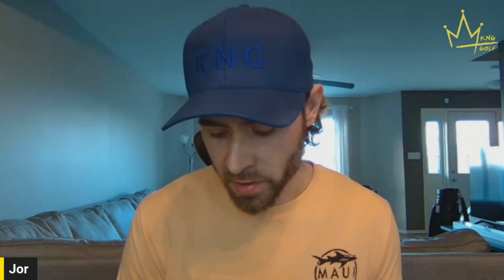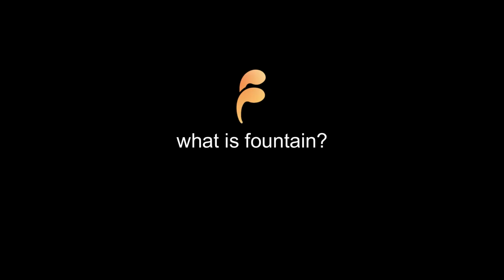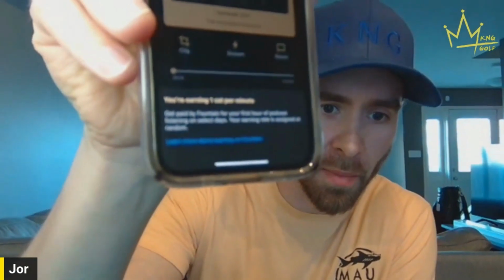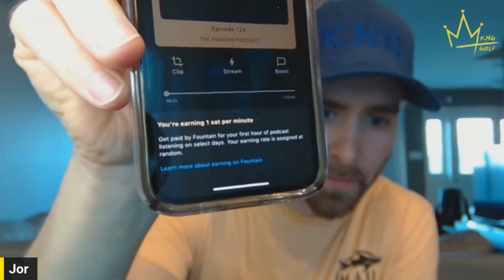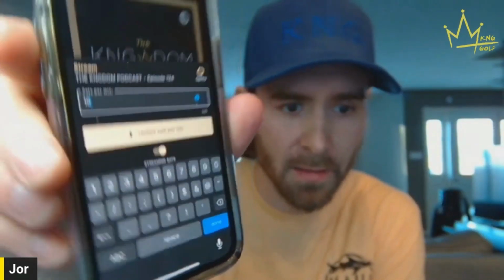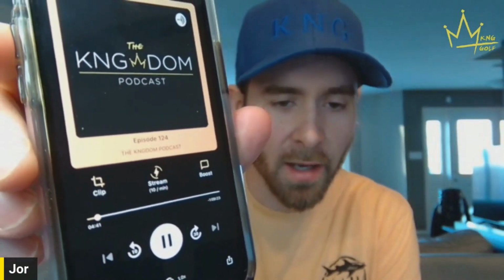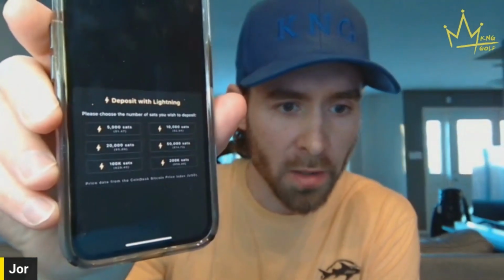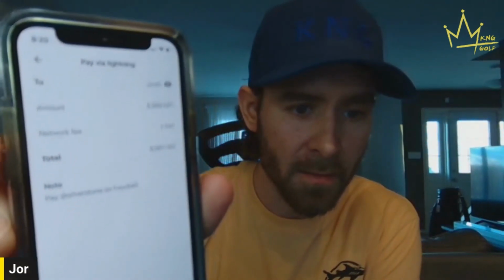THE KNGDOM NOT LIVE - Earn free SATS by listening to The KNGDOM on fountain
A how-to video on using the Fountain App! You can now listen to The KNGDOM on fountain and earn some free sats for doing so!

The KNG Golf Network is coming this summer! We're looking for some "early adopters" to join the crew.